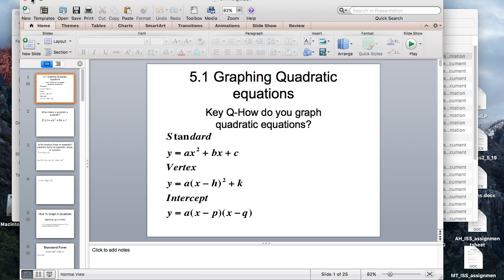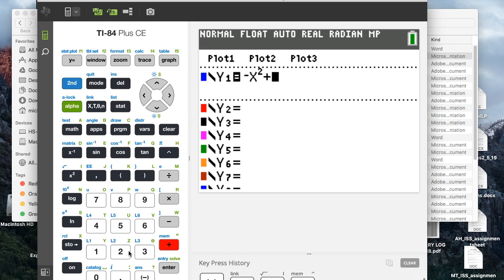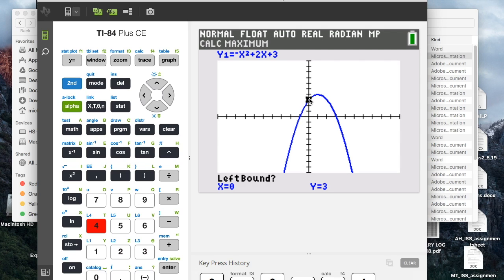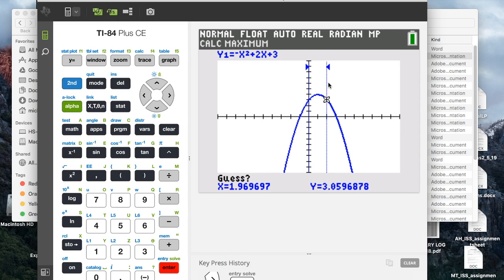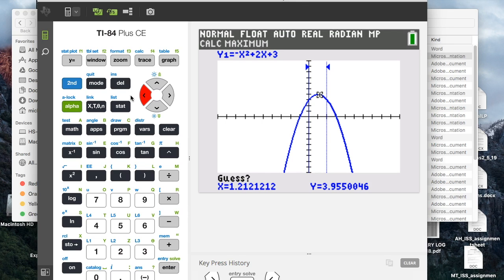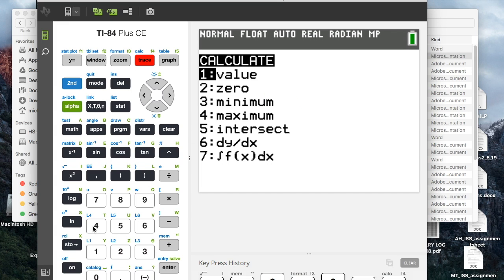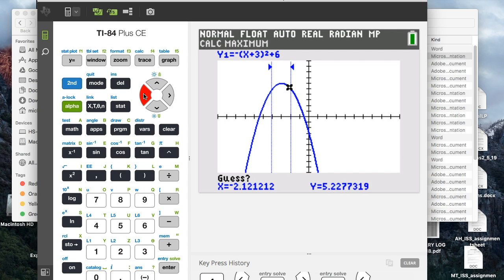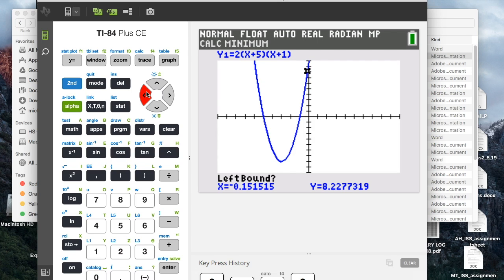HonorAlgII5.1CalculatorGraphing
Graphing quadratics on the calculator